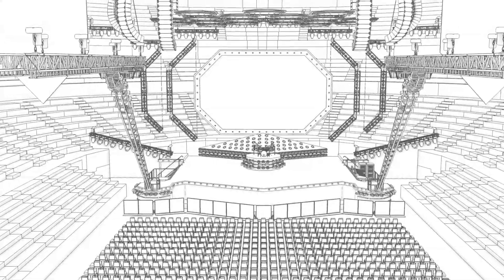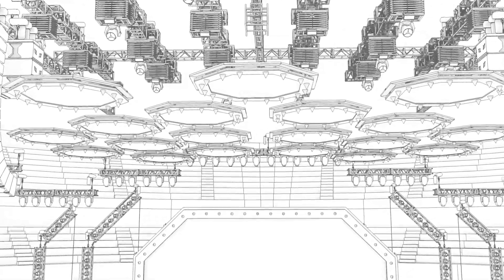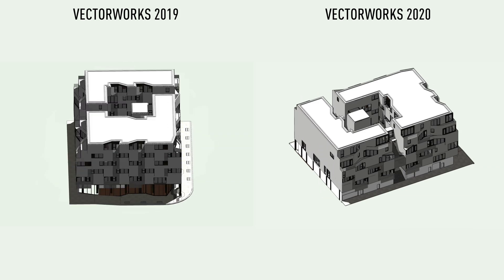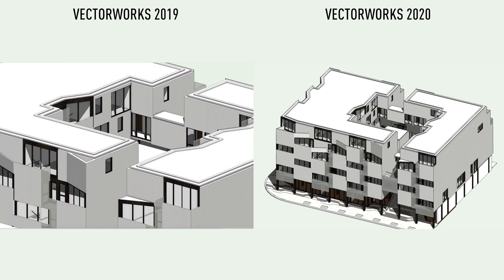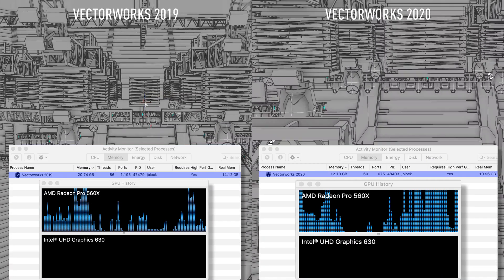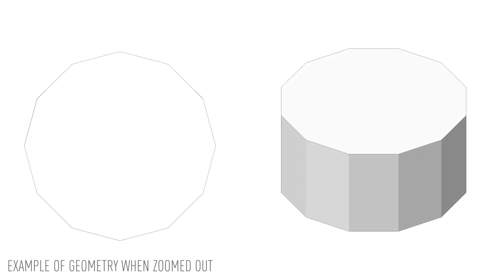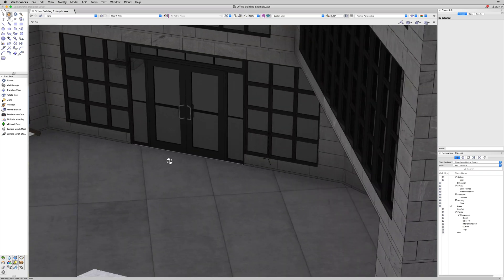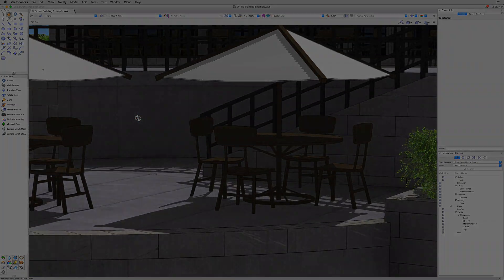Vectorworks 2020 - Vectorworks Graphics Module Improvements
Our latest Vectorworks Graphics Module can now better control the graphic display of complex objects. The improvements will hide covered objects, auto-reduce meshes, and simplify the level of detail on native objects — leading to dramatically improved file performance while speeding up the responsiveness of your Vectorworks files. Enjoy faster file navigation, view changes, tool operations, more responsive models, and the ability to handle much larger projects.